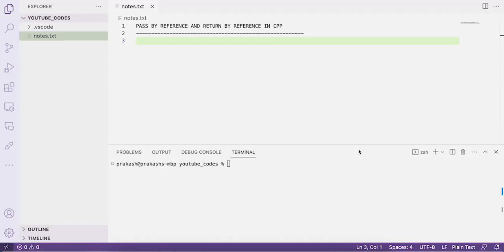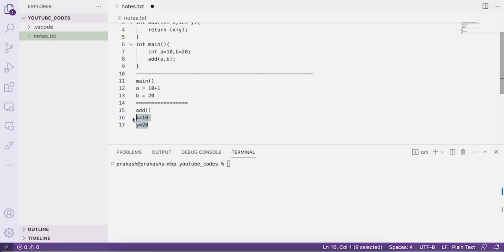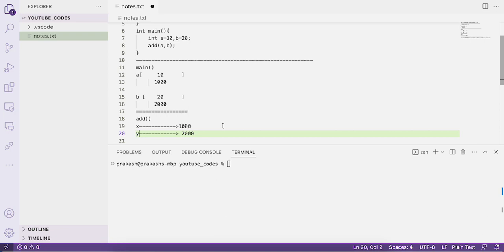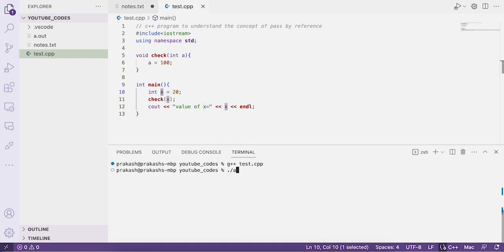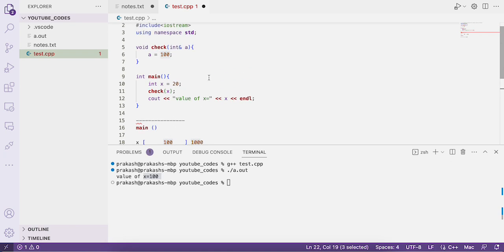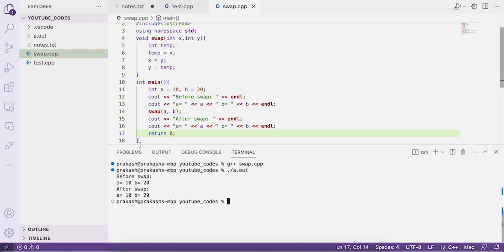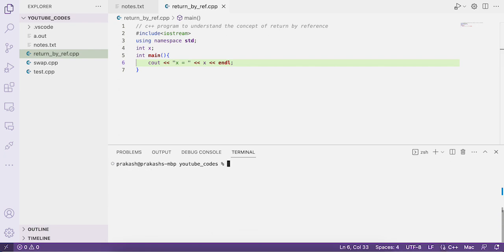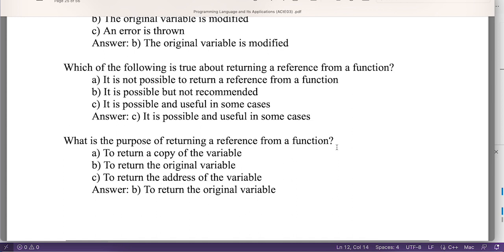CONCEPT OF PASS BY REFERENCE AND RETURN BY REFERENCE IN C++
Welcome to our YouTube video on "The Concept of Pass by Reference and Return by Reference in C++"! In this insightful tutorial, we explore the powerful concepts of pass by reference and return by reference in C++ programming. Discover how passing arguments by reference can improve performance and allow modifications to the original data. We delve into the syntax, benefits, and best practices of pass by reference and return by reference, providing practical examples along the way. Whether you're a beginner or an experienced C++ programmer, this video equips you with valuable insights and techniques for effectively utilizing these features in your programs. Watch now to enhance your understanding of C++ programming and optimize your code with pass by reference and return by reference!